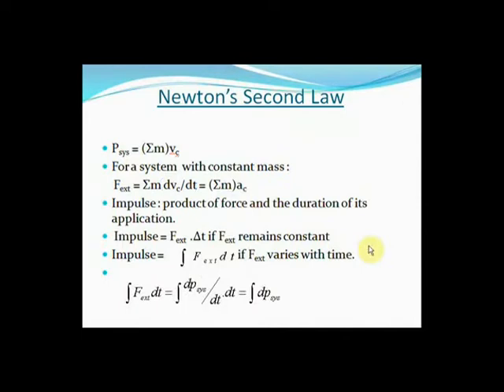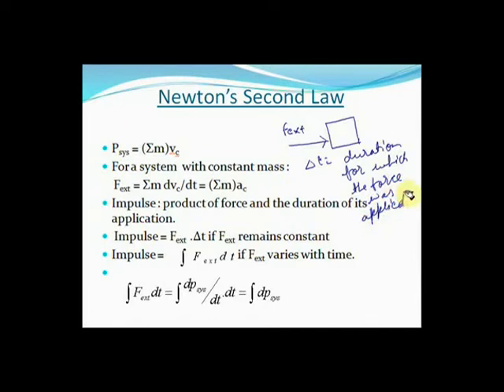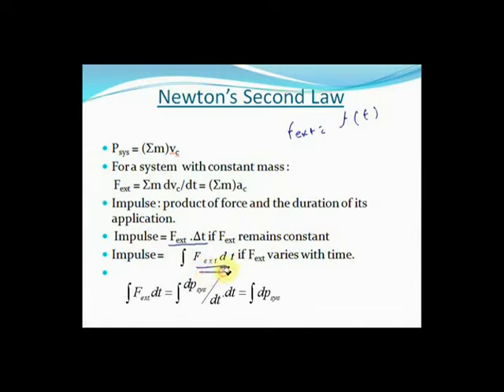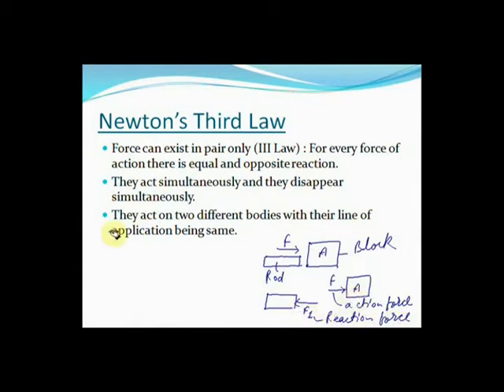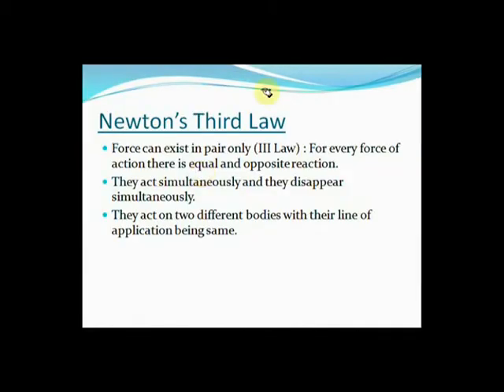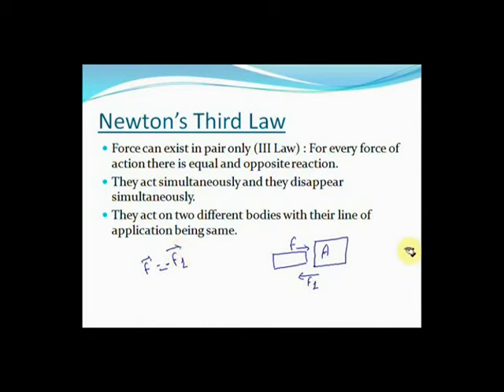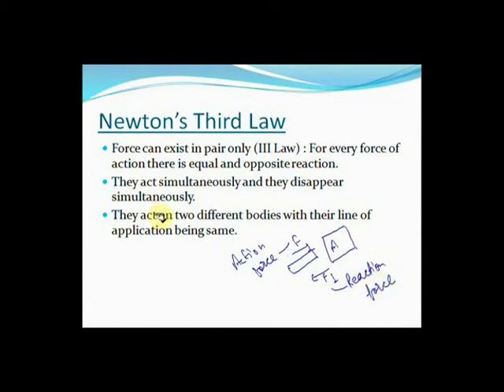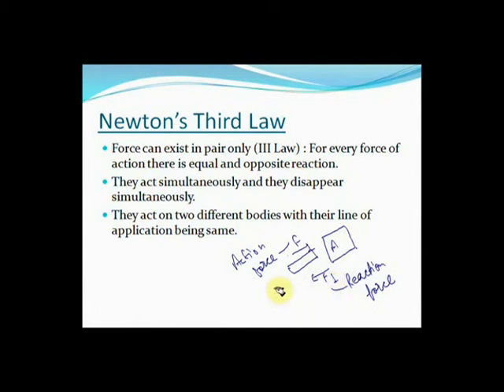Physics Video Lectures With Animation . part 32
newton's second law                                                                                                          Newton's third  law